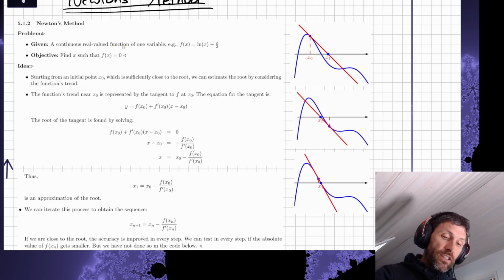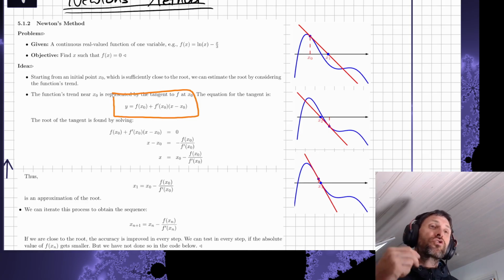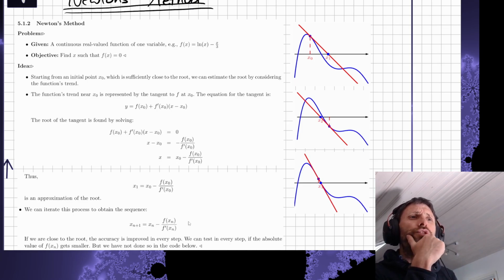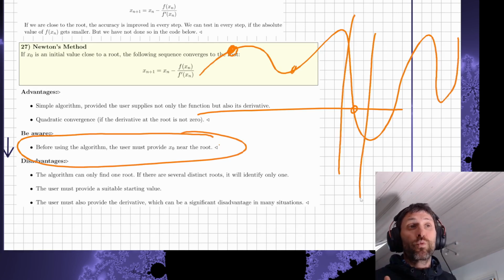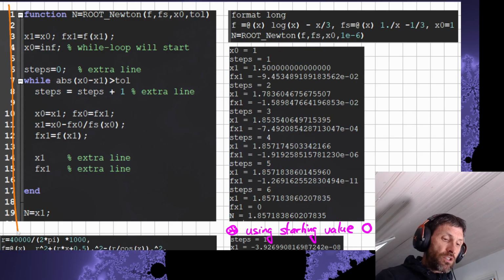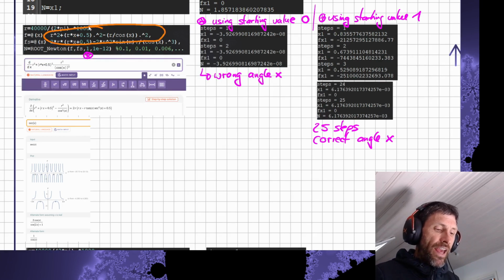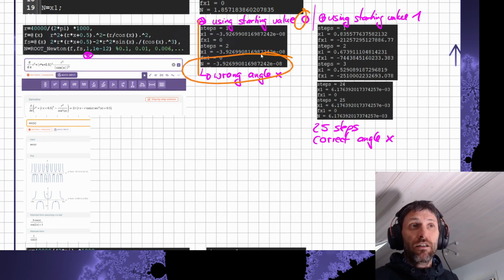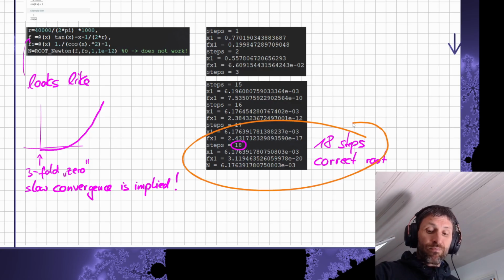Numerics - Chapter 5.1.2 - Newton's Method to find the root of an equation